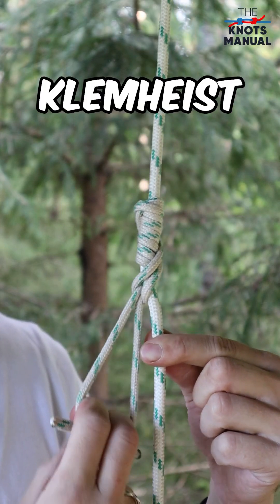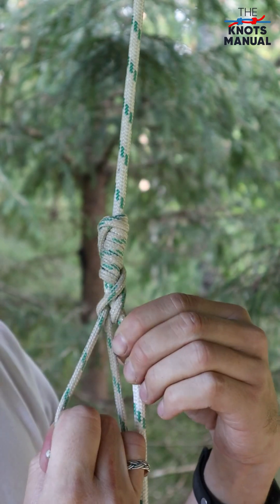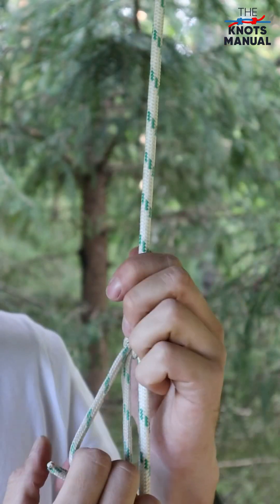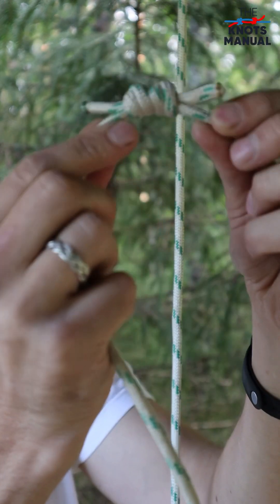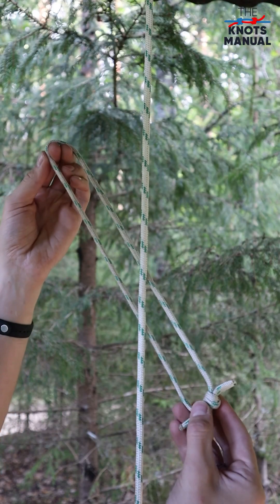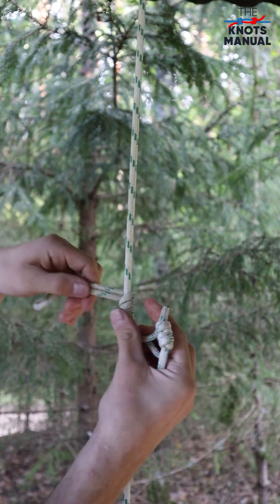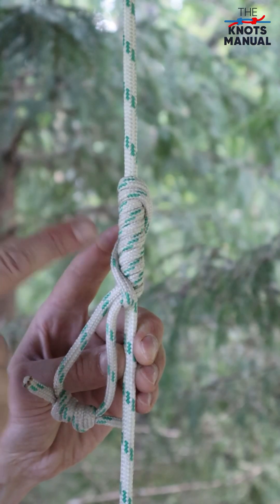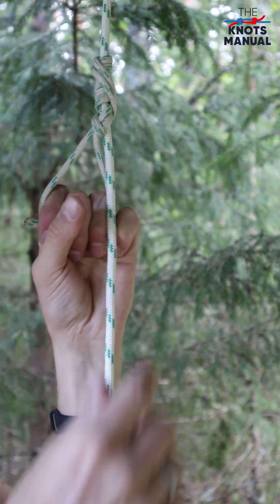With this knot, you can SAFELY climb up a rope (Klemheist Knot)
In this video, we show you how to tie the Klemheist Knot. It’s most commonly used to climb up or descend (rappel) a rope. It’s usually used by climbers, mountaineers, and arborists. The Klemheist Knot is a slide-and-grip knot. It creates a lot of friction when loaded and slides easily when not. Its main advantage over the more commonly used Prusik Knot is that it slides more easily. It’s also